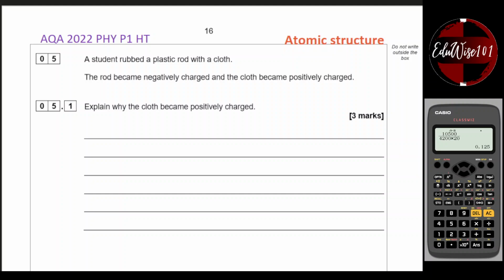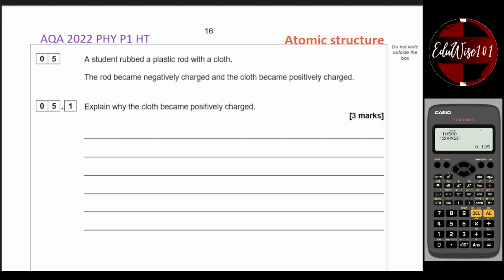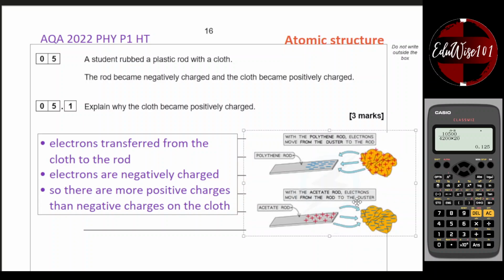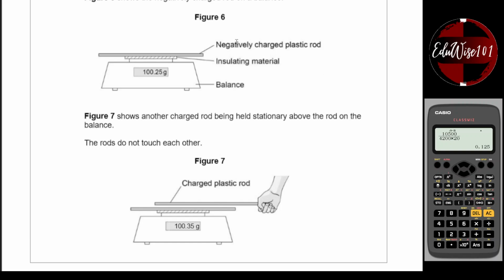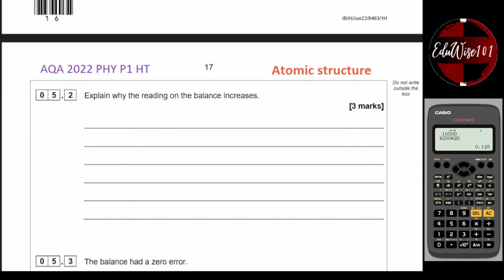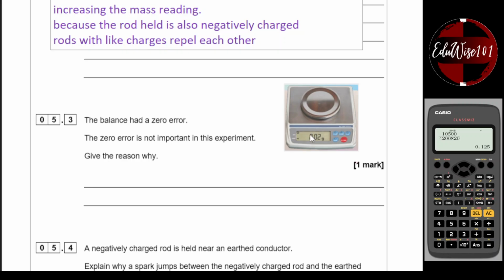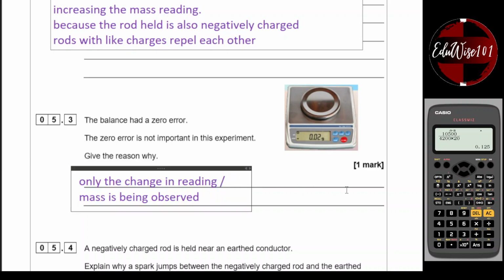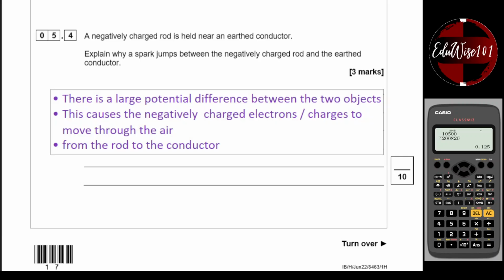AQA GCSE Physics (2022) - Paper 1: Q5 Higher Tier Past paper Question Review Topic Atomic Structure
This question is on the topic of Atomic Structure